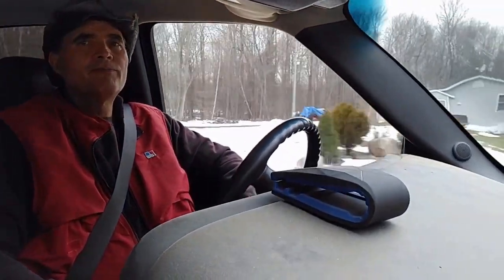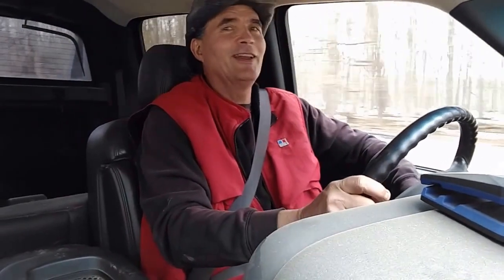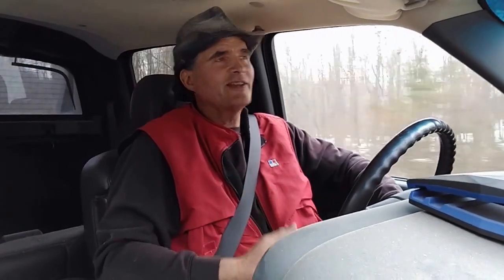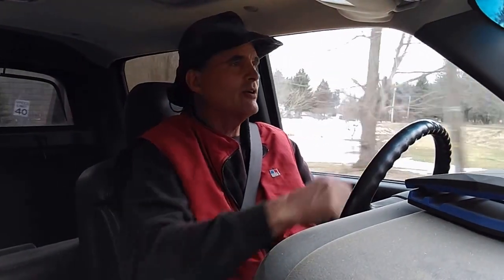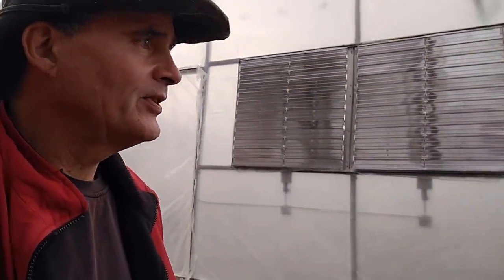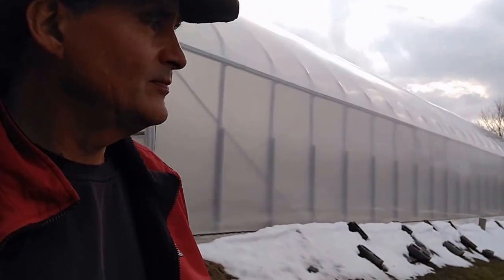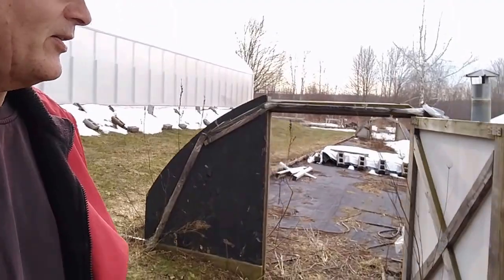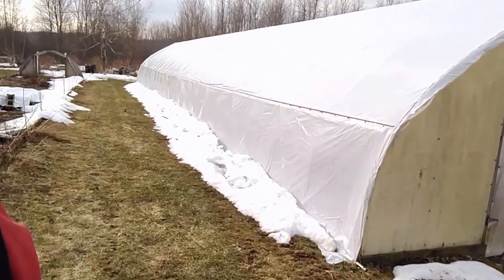Gothic high tunnel, season extension, cold frame, greenhouse, growing structures four-season harvest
Checking out the gothic style high tunnel (unheated greenhouse) for season extension that we recently purchased for our site. Recently I purchased several season extension systems. Today I drive over to see if the snow has melted enough so that I might be able to take the structure down in the next couple of days while a record-breaking heat wave is in our area. It will be a challenge because we are also expecting lots of rain and thunder storms.

We are wellness advocates and have designed and created a small scale beyond-organic, biointensive, farm/homestead. We are permaculturists and technology enthusiasts.  We are also whole-food plant-based and nutrition-focused advocates. We are naturalists, environmentalists and recognize the power and impact we have on our lives, our environment and future generations.

Wellness is available to each of us. True wellness requires us to make self-care a priority. To achieve our ultimate state of health we need to incorporate both a full spectrum of nutrition and lifestyle choices. We hope to inspire you to create and sustain a robust and healthy lifestyle that will serve you well for years to come.

Whether you want to get smarter at working with nature, save money, eat healthy, grow your own nutritious food, learn healthy life style choices, learn some basic permaculture ethics, principles and techniques or you want to understand best practices design principles to live a prosperous and abundant life then this place may be right for you.

The Winter Harvest Handbook (Eliot Coleman)
The New Organic Grower (Eliot Coleman)
Four-Season Harvest (Eliot Coleman)
The Market Gardener (Jean-Martin Fortier)
The Urban Farmer (Curtis Stone)